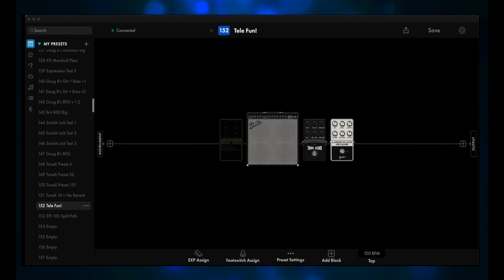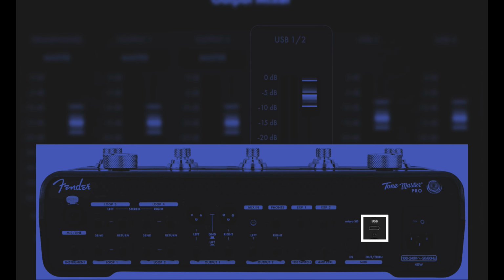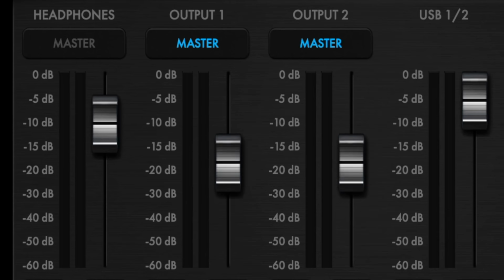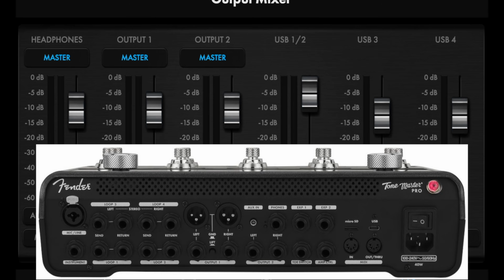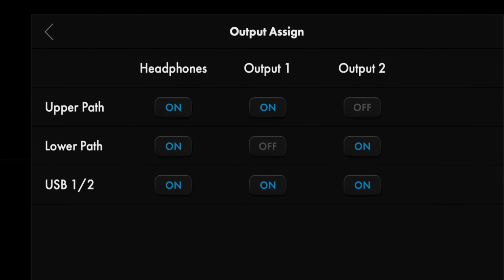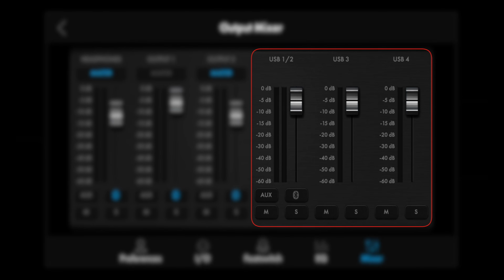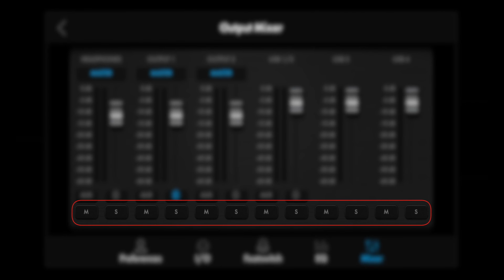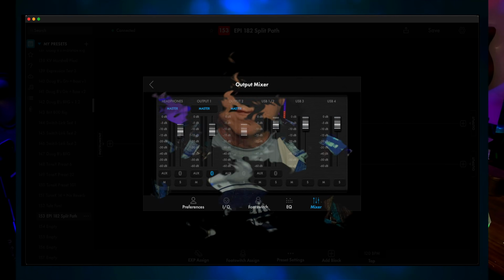Fender Tone Master Pro - Let's Do A MIXER Deep Dive!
Fender Tone Master Pro owners - are you aware of the Output Mixer and how it works? It's time for a top-to-bottom examination of this extremely useful feature.